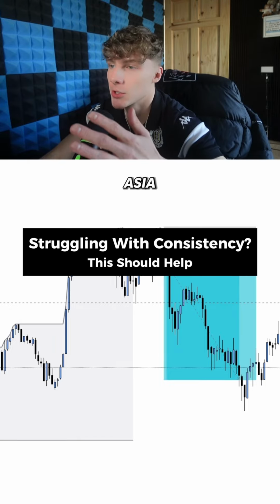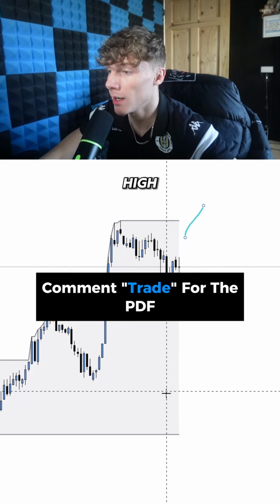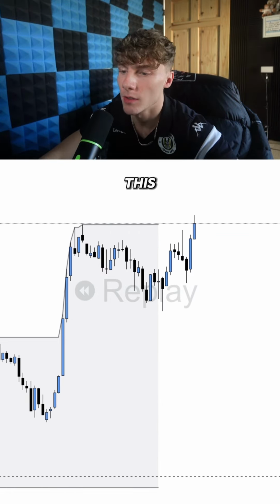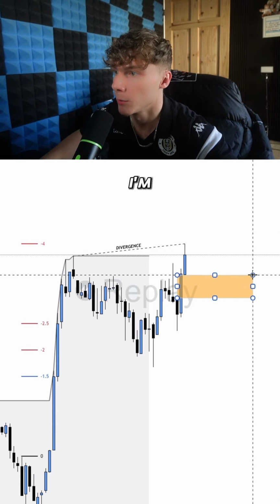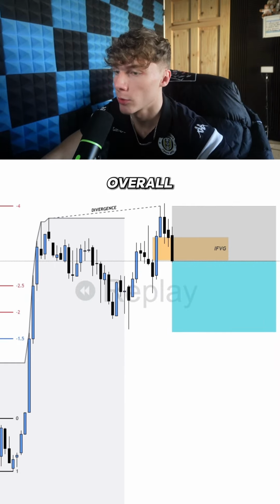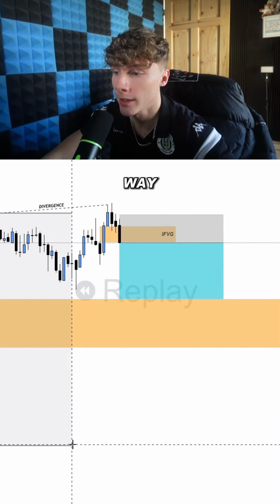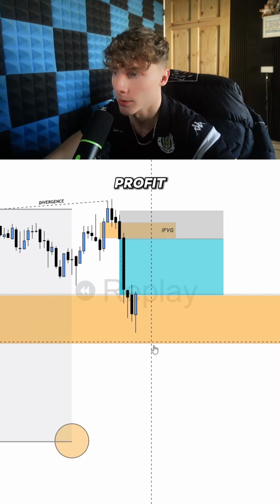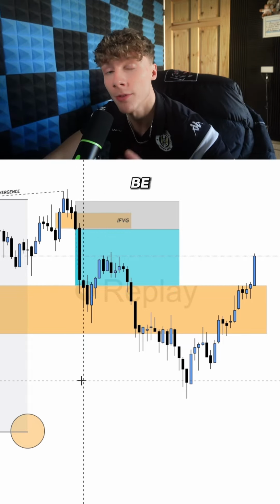Consistent trading starts here | Full-Time Trader Explains